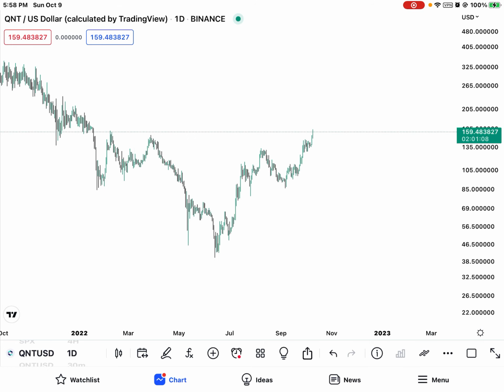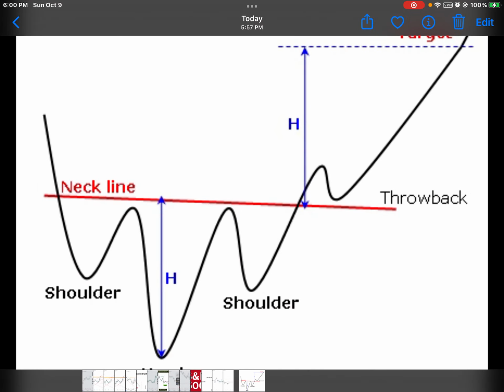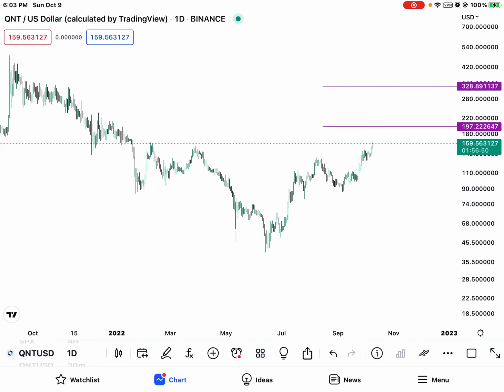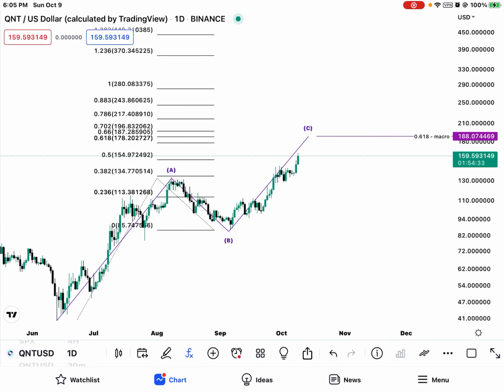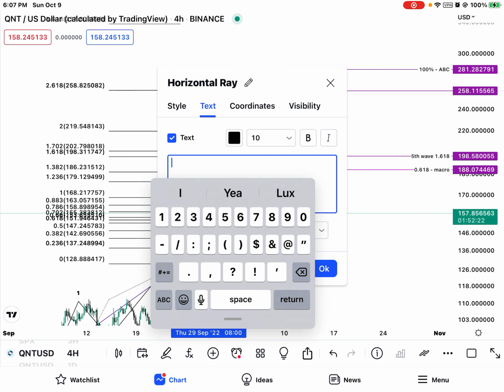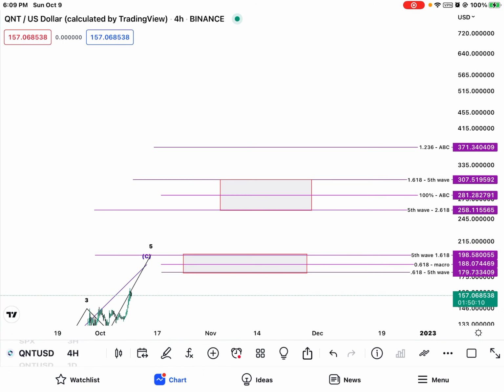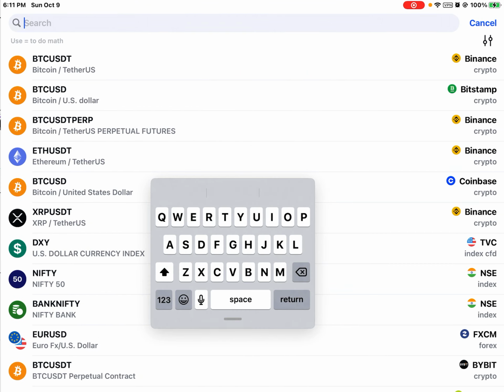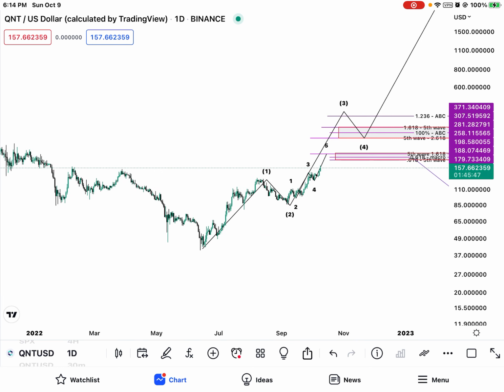QNT - Bull trap or $2000 moon mission?! In DEPTH technical ANALYSIS!